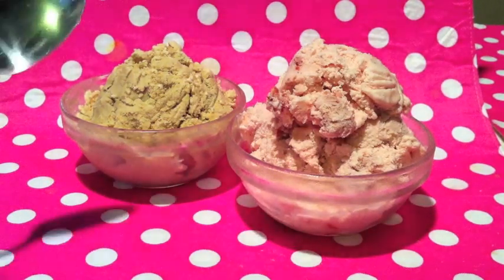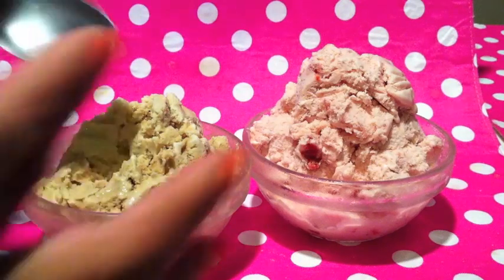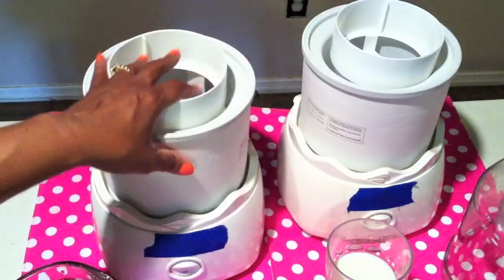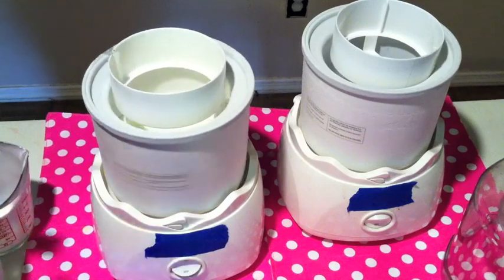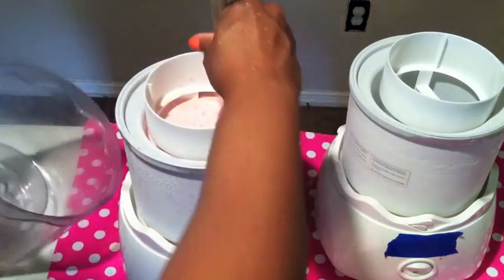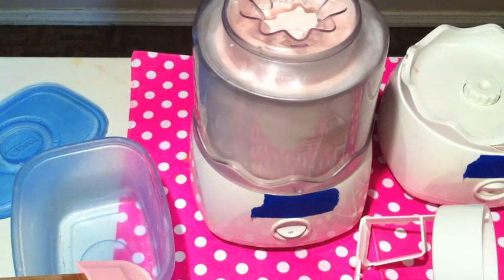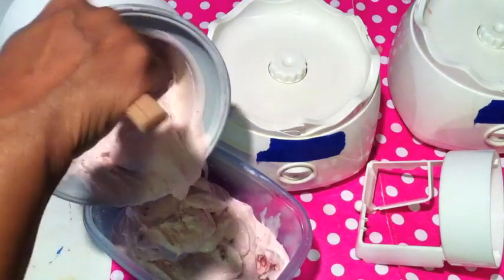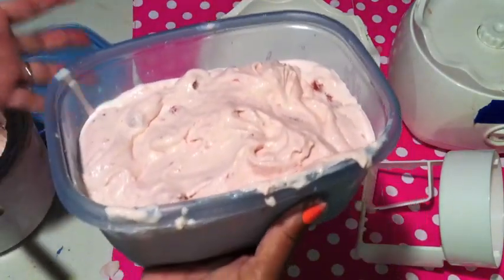Easy Homemade Ice Cream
Learn how to make Easy Homemade Ice Cream! Simple easy and quick!
There is a link to the machine that I use that you can purchase online if you don't have your own ice cream machine

2 cups heavy cream
1 cup milk
8 ounces strawberries, or coffee (depending on your favorite flavor)
1/2 cup sugar

Add all ingredients - turn on ice cream maker - follow manufactures instructions for time.

I'm SugarPlumDolls.com Welcome to my world where you can learn how to make handmade homemade dolls, make and sew your own purses, grow a garden, cook great comfort foods and much, much, more! New for 2020 you can buy supplies for your projects online! I want to thank you in advance for your support!